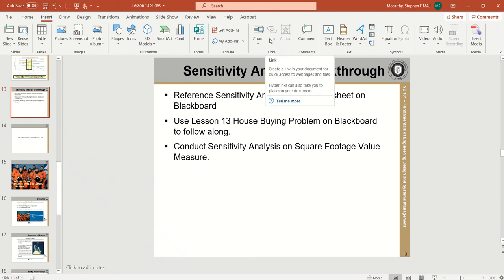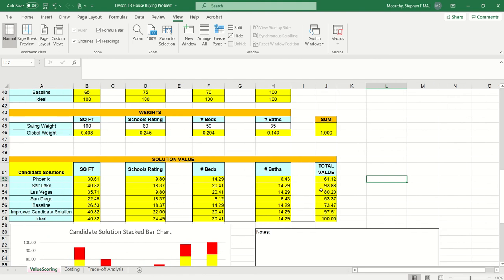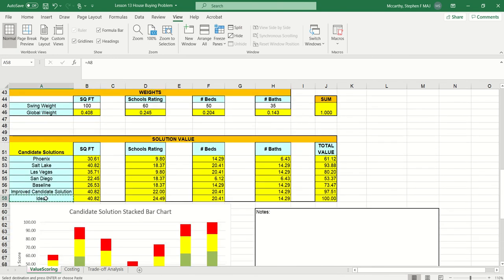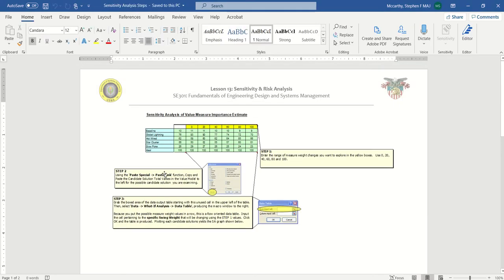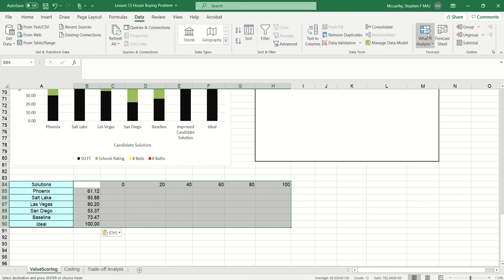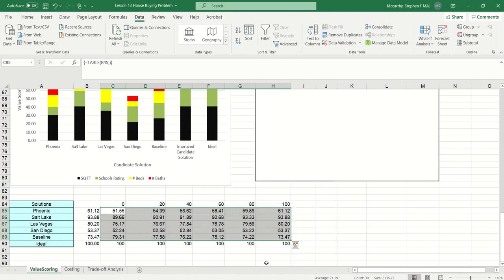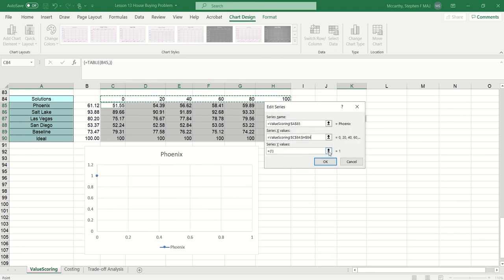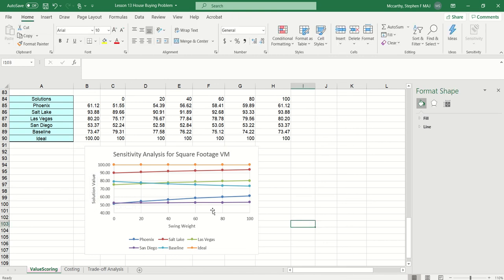SE301 Sensitivity Analysis Tutorial Video